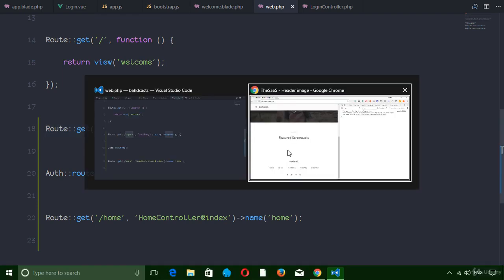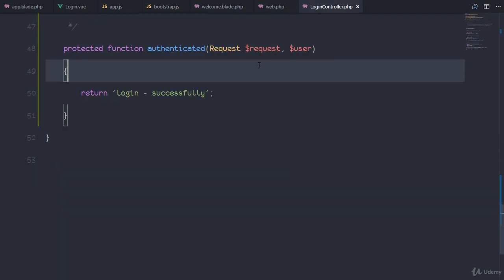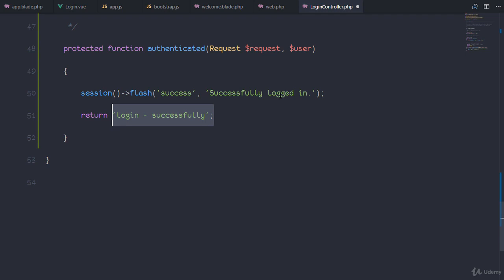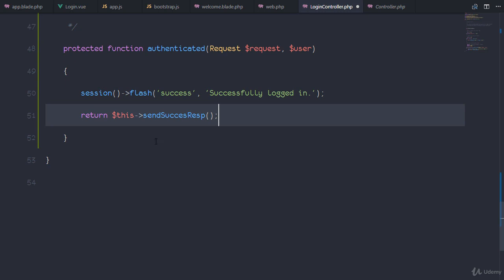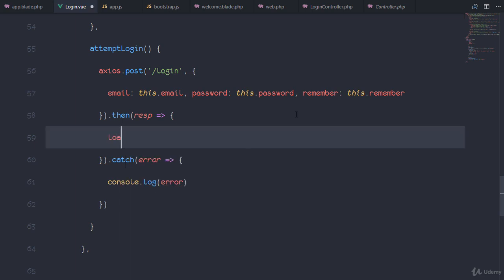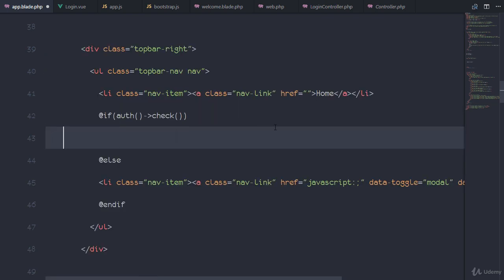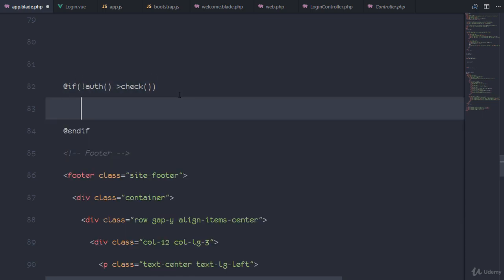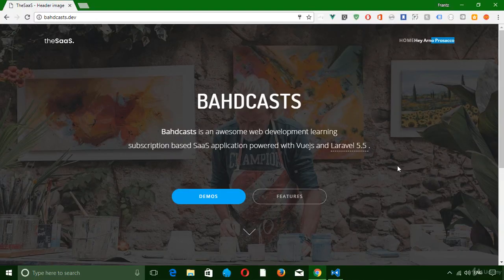Udemy Laravel - 035 Refreshing current page after successful login